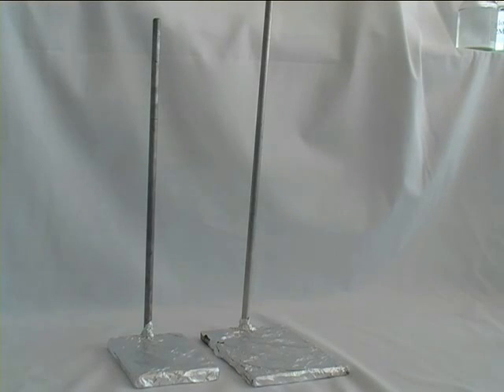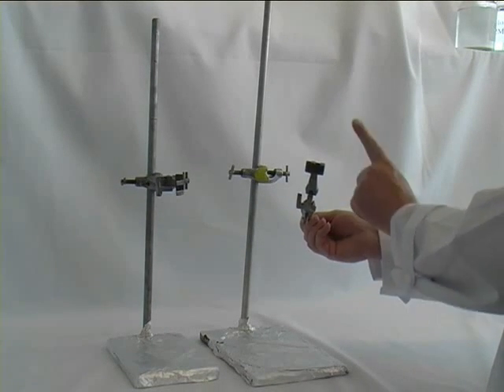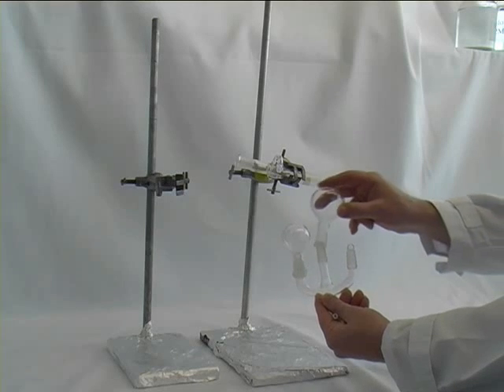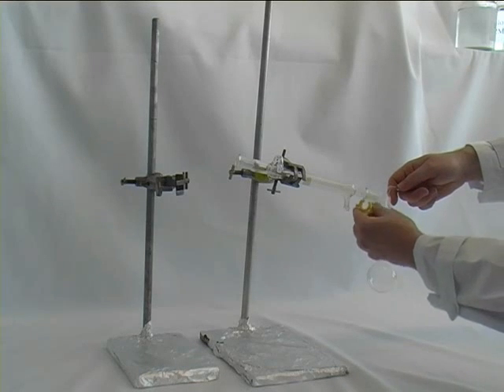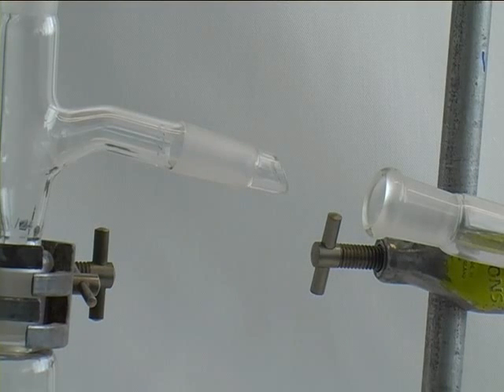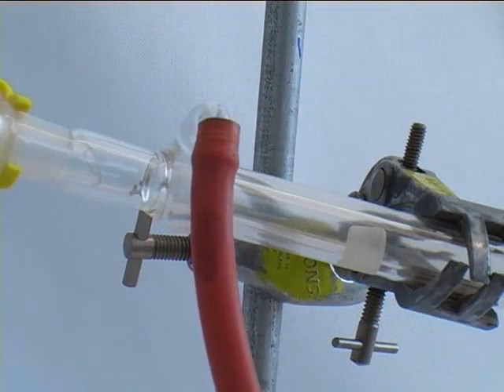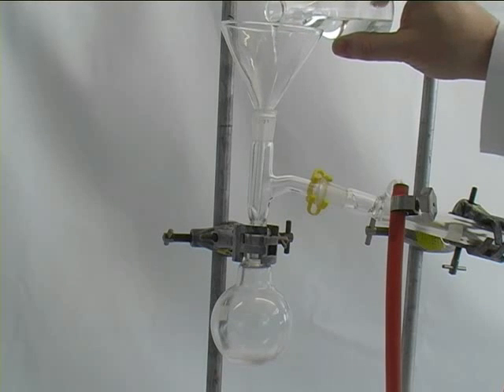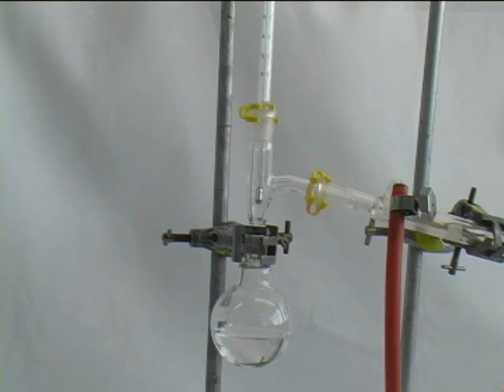Distillation (organic lab)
This video is for students doing organic labs at the University of Southampton